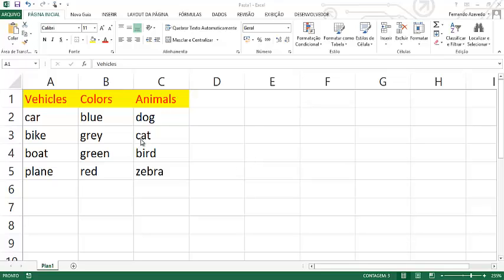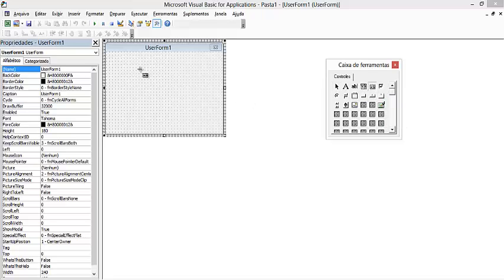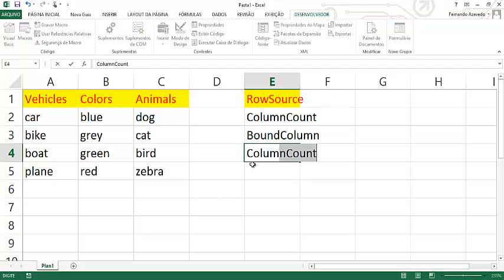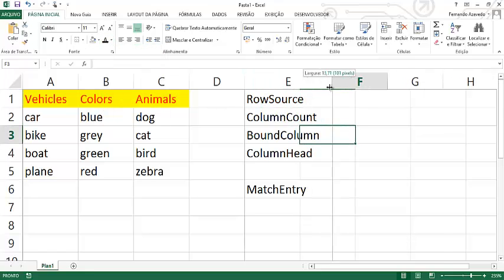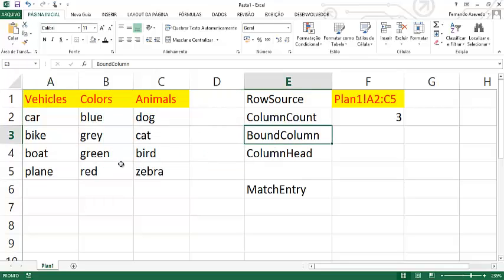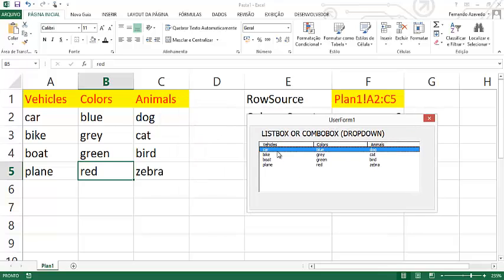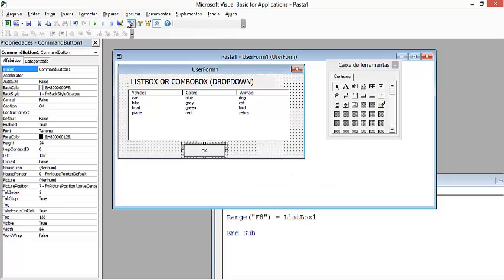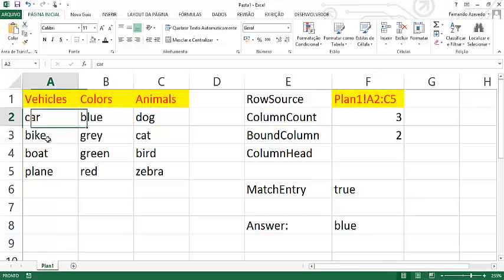Listbox and Combobox Macros for excel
Learn Macros for Excel